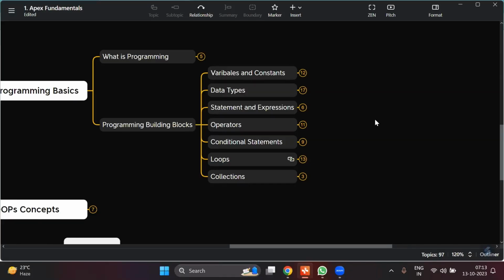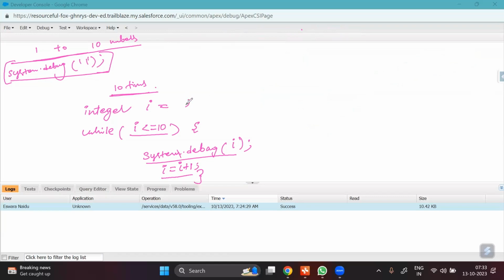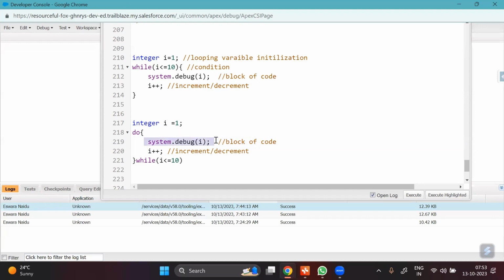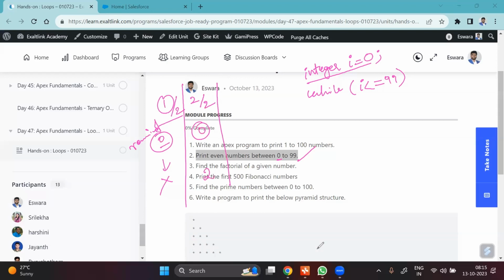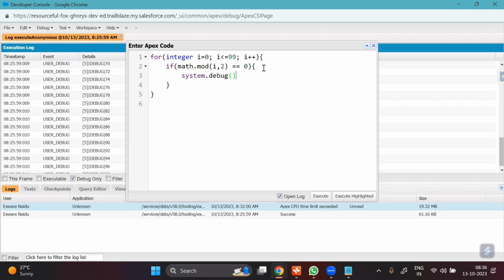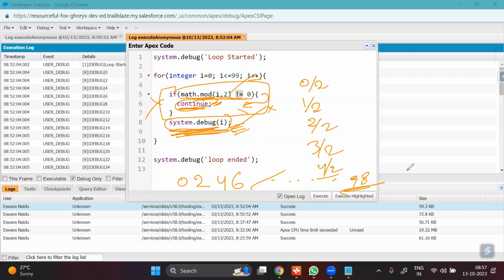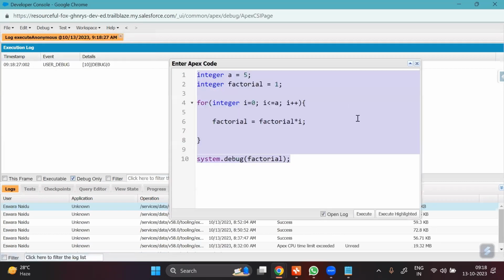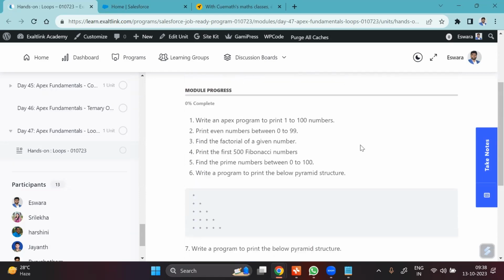Session 05 - LOOPS IN APEX | @exaltlinkacademy | For enquiries: 8929593669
This playlist is a part of our Exaltlink Academy's Flagship Training Program called 'SALESFORCE JOB-READY PROGRAM'